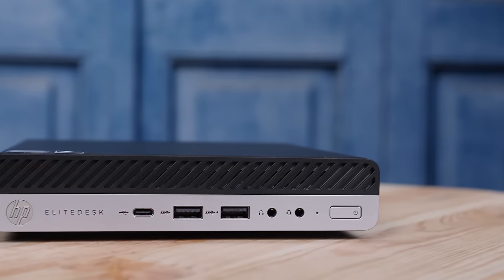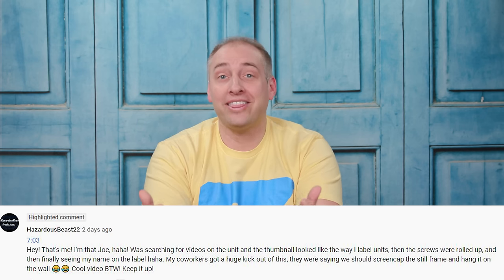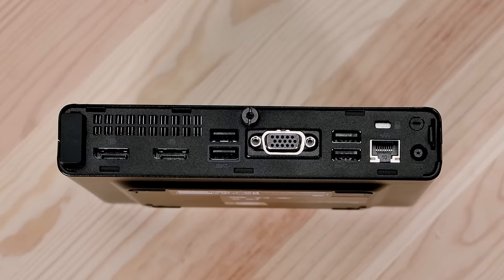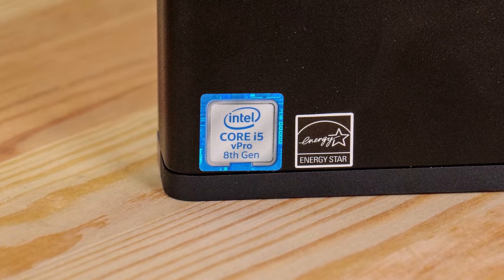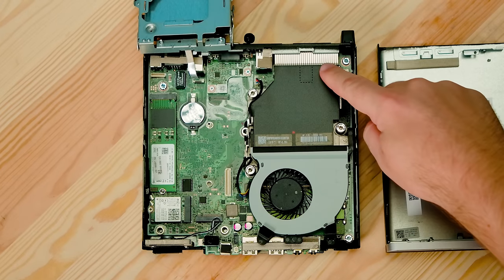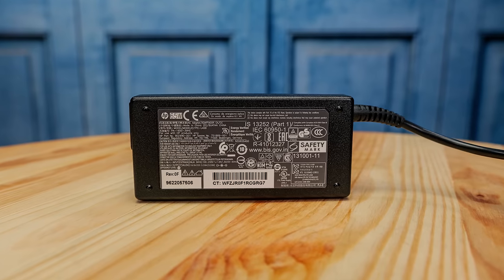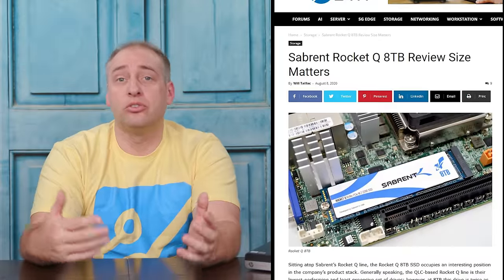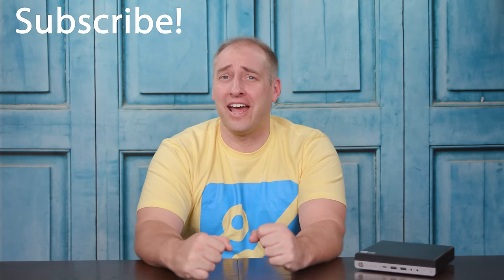HP EliteDesk 800 G4 Mini Guide and Review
The HP EliteDesk 800 G4 Mini is an awesome little ~1L system that packs awesome features including the ability to have a 2.5" SATA plus two M.2 NVMe SSDs installed. This combined with Intel vPro platform features and a multitude of USB 3.1 Gen1/ Gen2 ports means this is one of the most expandable systems we have tested as part of our Project TinyMiniMicro series to date.